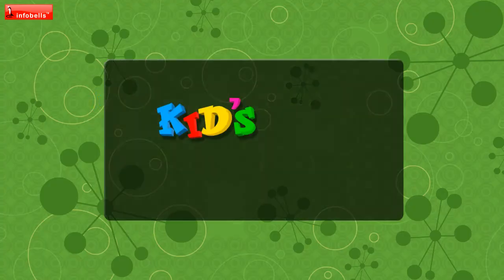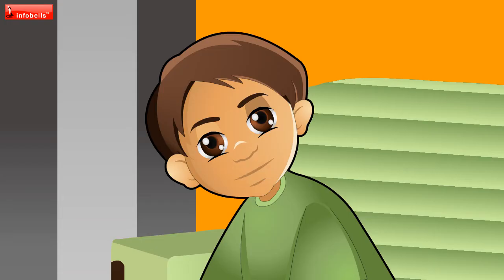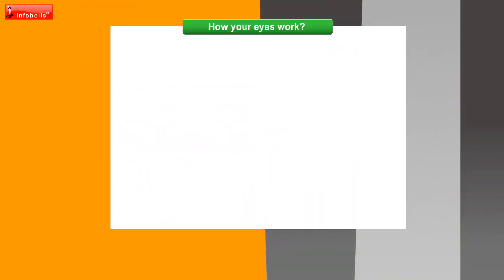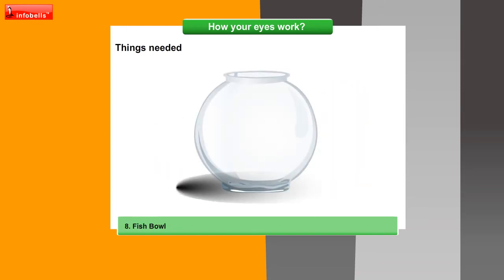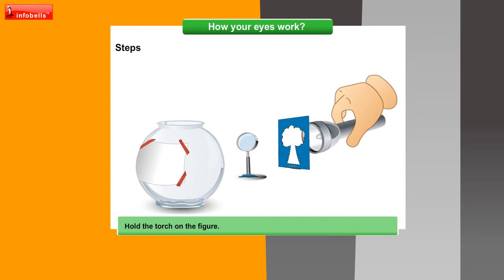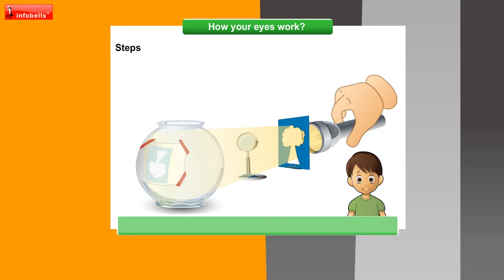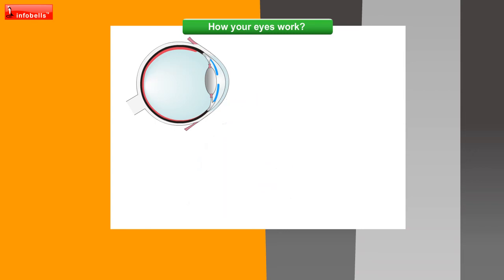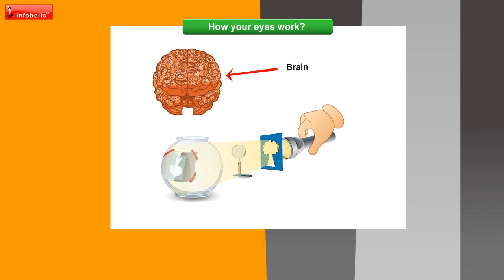How Your Eyes Works | Simple Kids Science Experiments | Infobells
This science experiment will help the little ones understand the working of eyes, with the things available at the home.